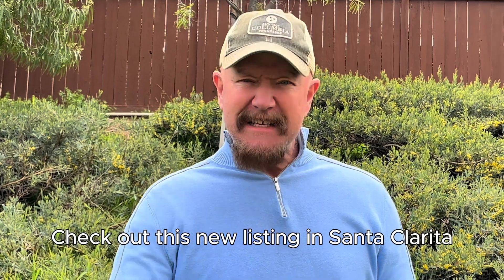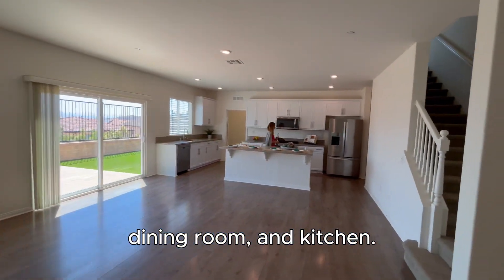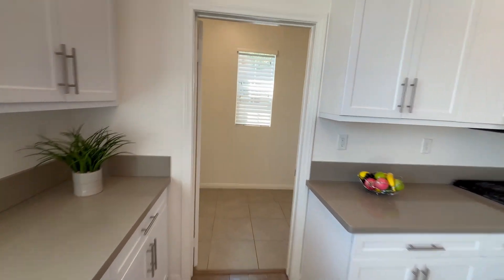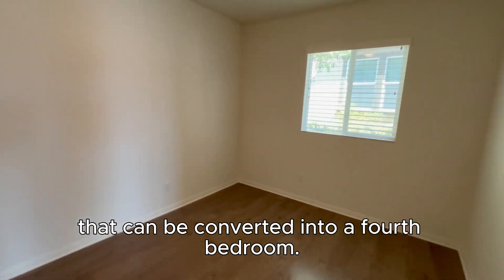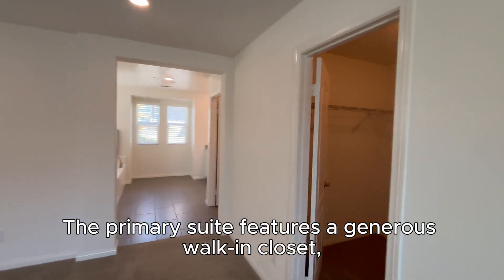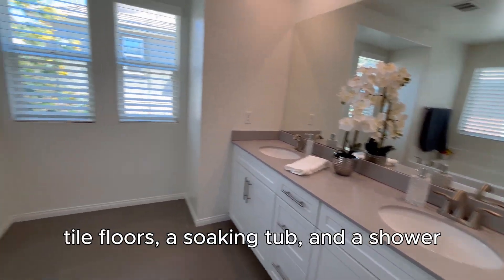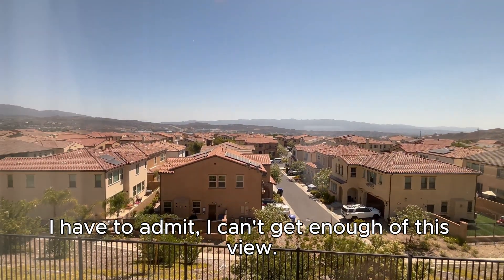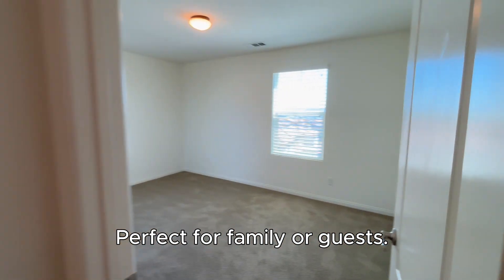Home For Sale in Santa Clarita!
2,431 Square Feet, 3-Bedroom, 2-1/2 Bath
In the prestigious "Five Knolls" community

If you’re thinking about moving to Santa Clarita, or selling your home, and need help navigating this amazing real estate market, be sure to give us a call, or shoot us a text! We’d love to help you make a smooth move to Santa Clarita Valley, California. We’re here to answer any questions you have. Let’s explore Santa Clarita today!
🤔Thinking of moving to Santa Clarita? Let me help!
📲 I have so many people contacting me and I ABSOLUTELY love it! Honestly, if you are moving or relocating here to Southern California, or selling your home, I can make everything so much easier on you!!
🏠 Reach out Day/Nights/Weekends whenever you want, I never stop working for you!! Contact the team!